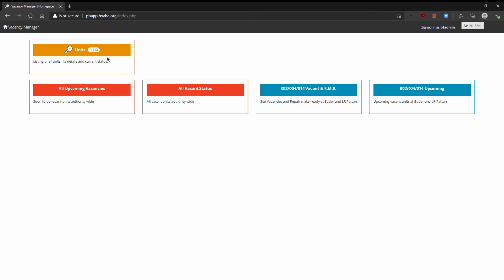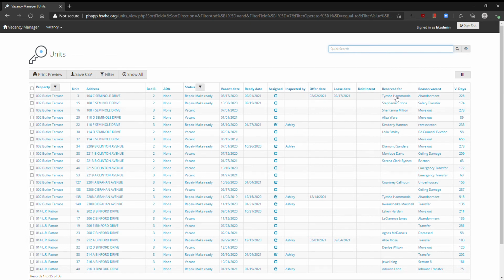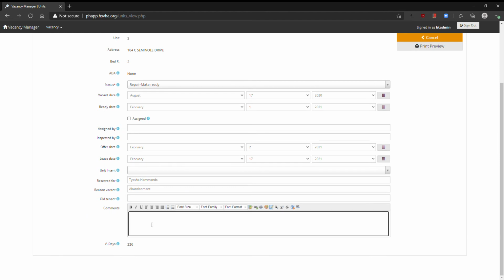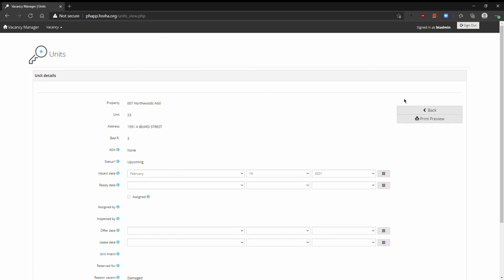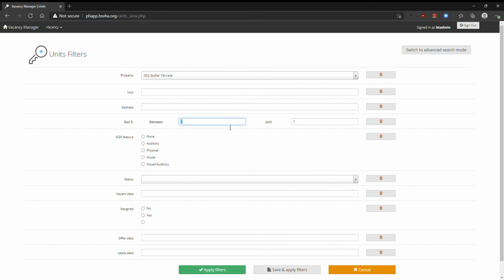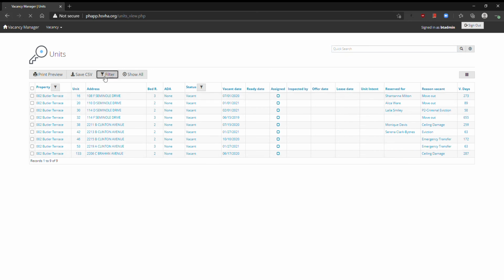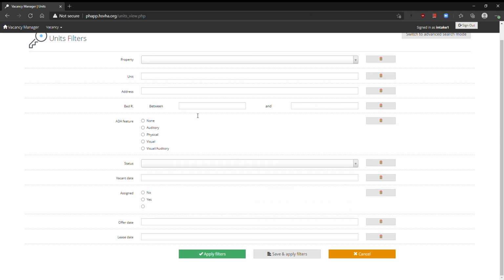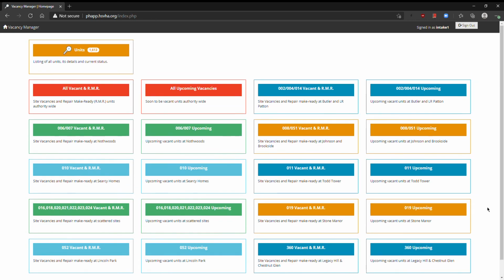HHA Vacancy Manager App Demo